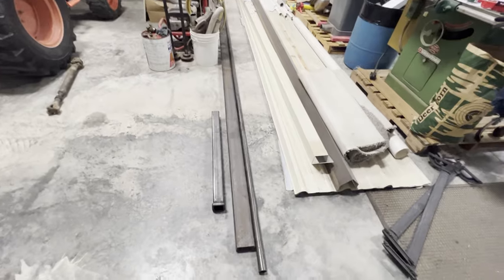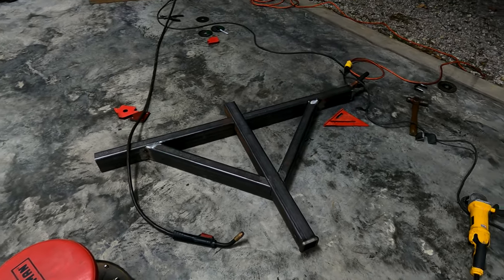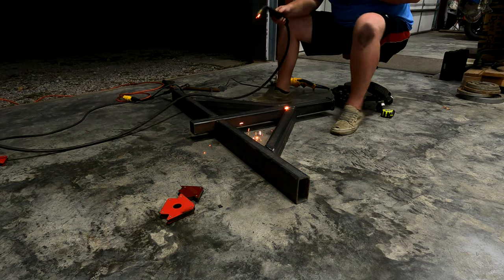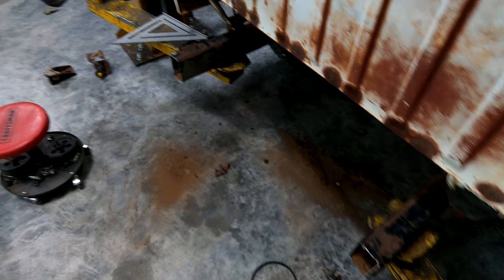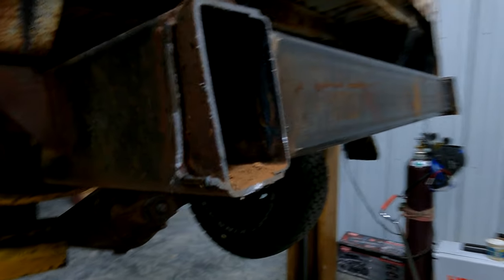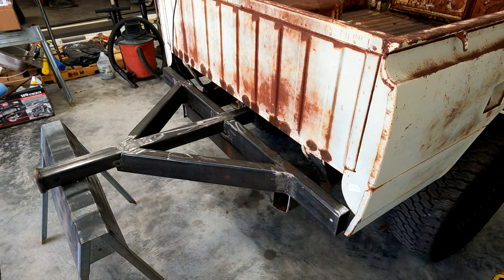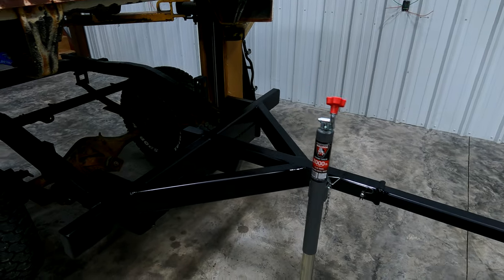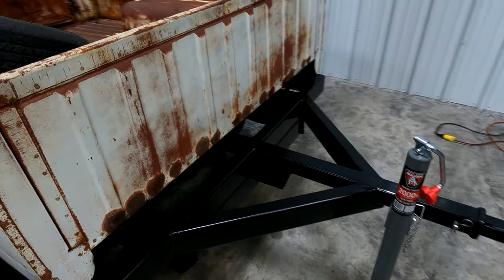TRUCK BED OFF-ROAD TRAILER BUILD - PART 3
In Part 3 of the off-road trailer build, I get the new tongue fitted up and put on the trailer. This project is really coming together and I cant wait to get it out for a test run!